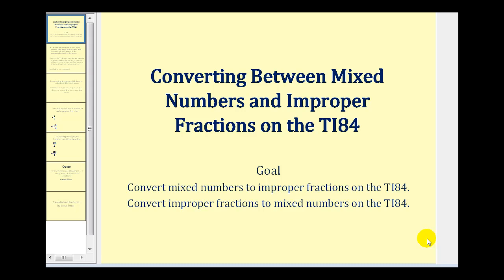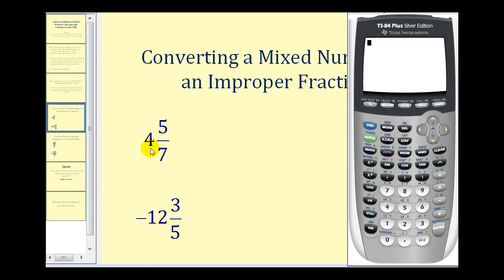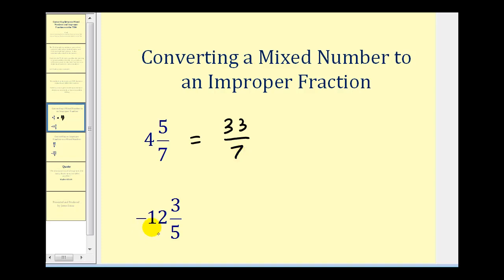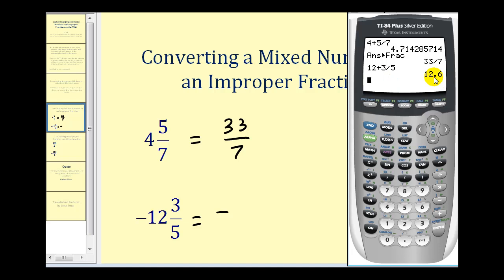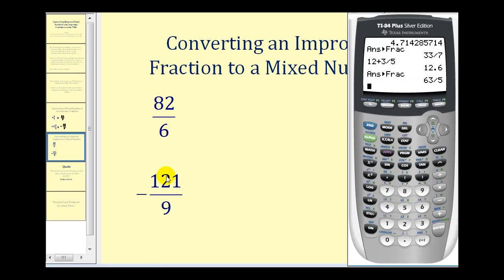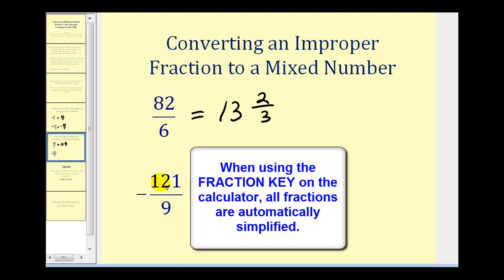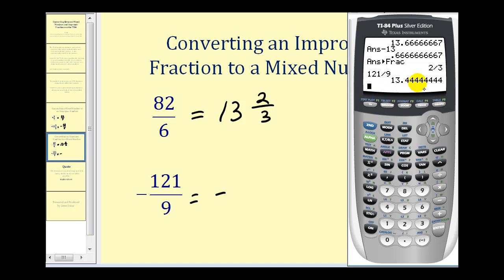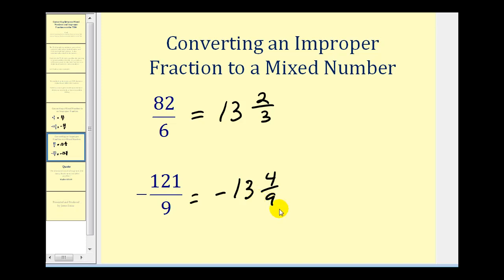Converting Between Improper Fractions and Mixed Numbers of the TI84